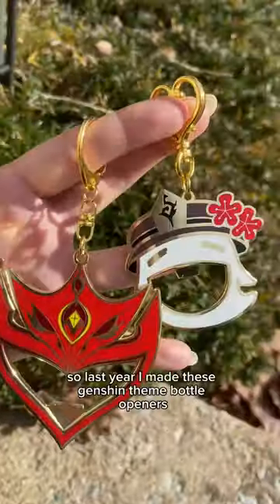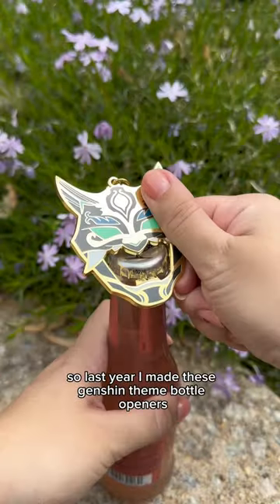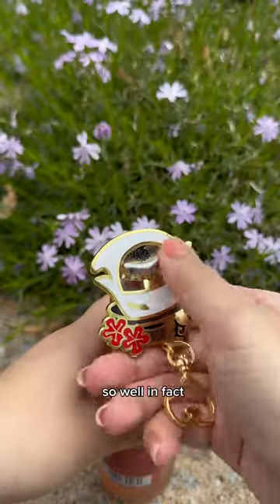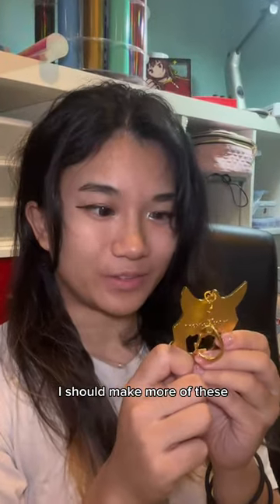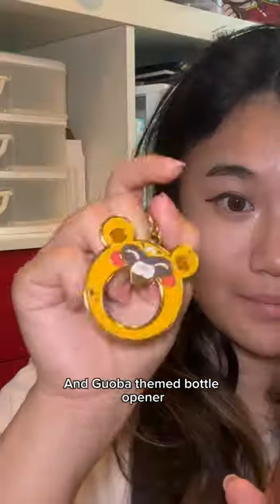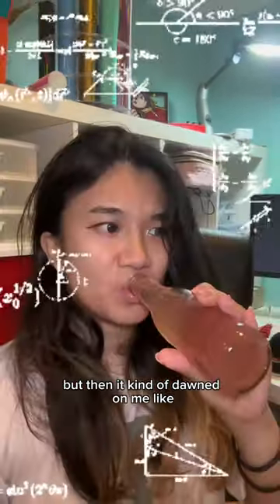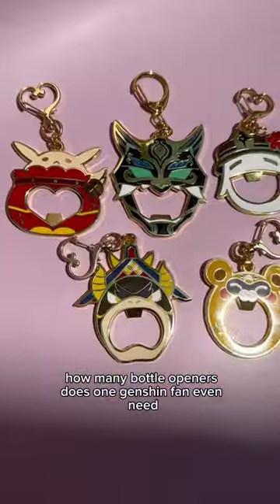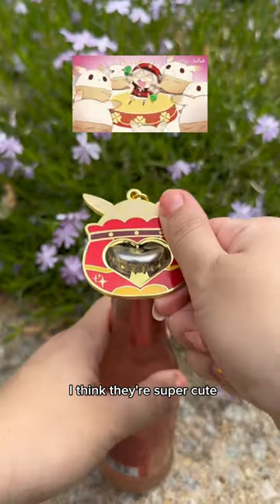Maybe I made too many Genshin bottle openers 😭